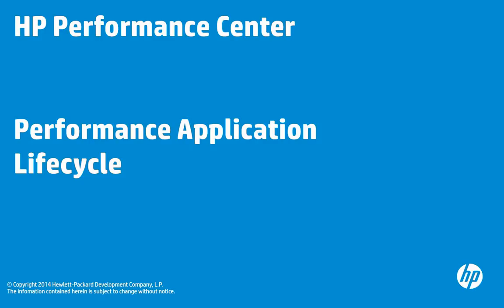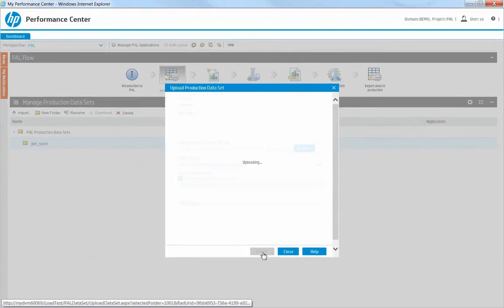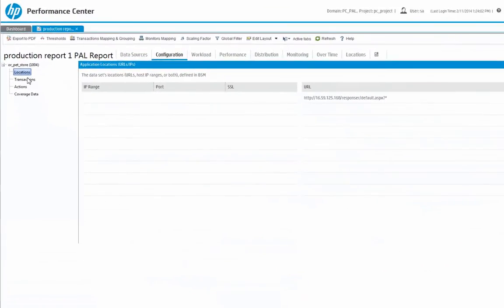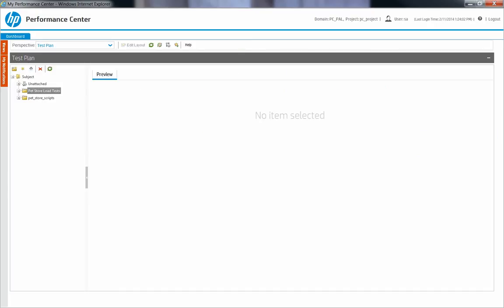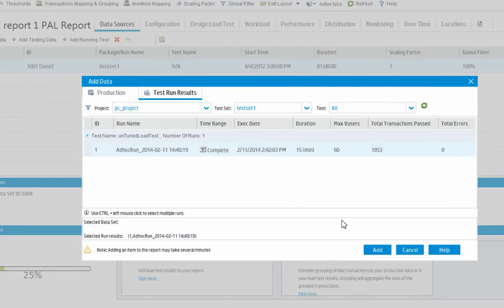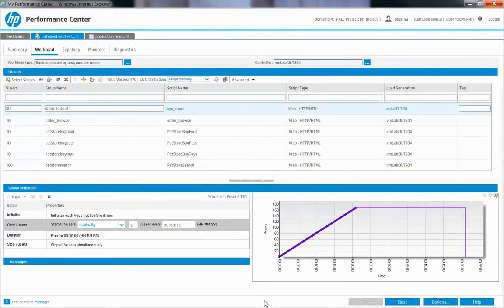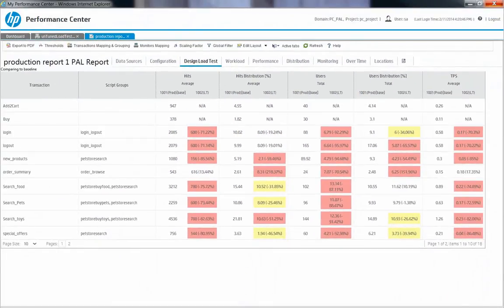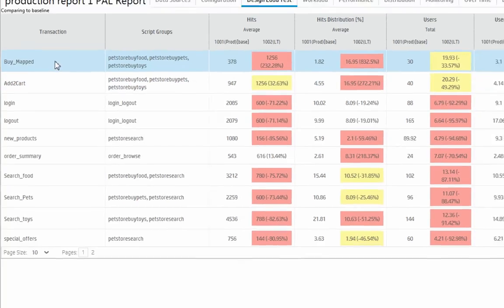HP Performance Center PAL Feature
PC integration with Google Analytics, Webtrends, IIS logs and HP monitoring tools to create load test scenarios based on production monitoring data